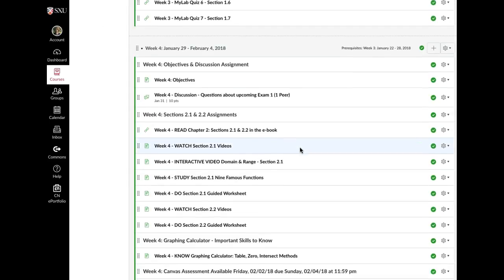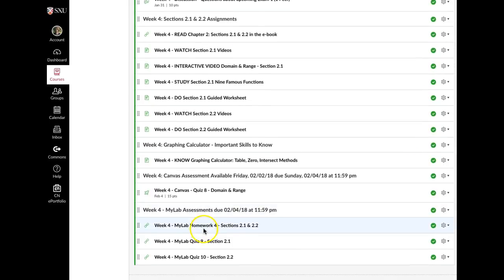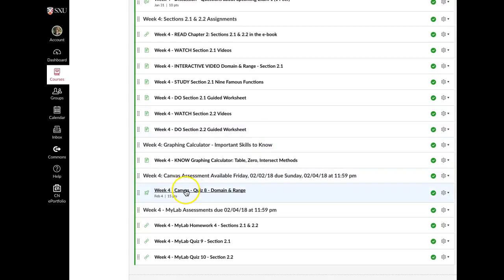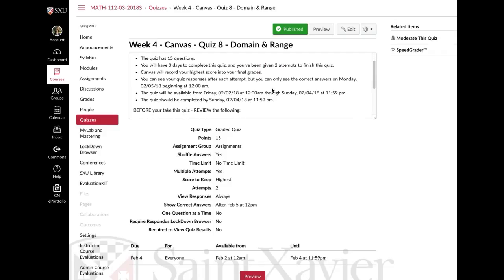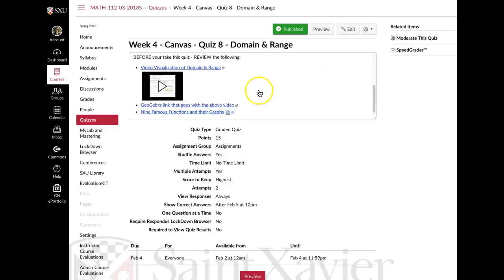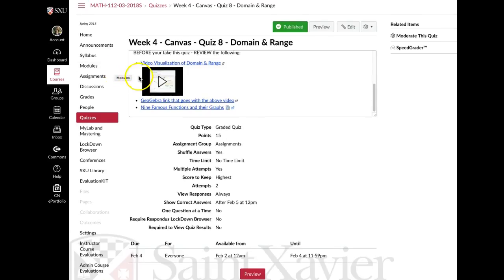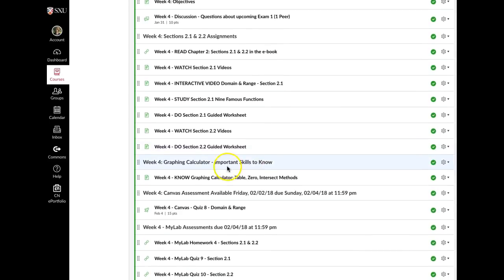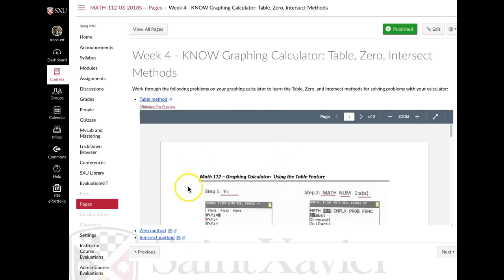Math 112 - Week 4 - Announcement